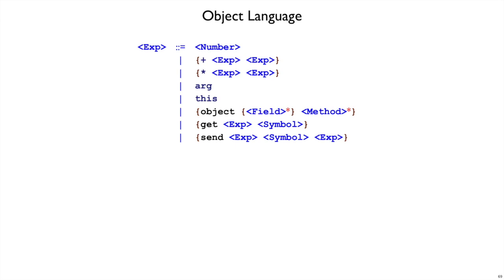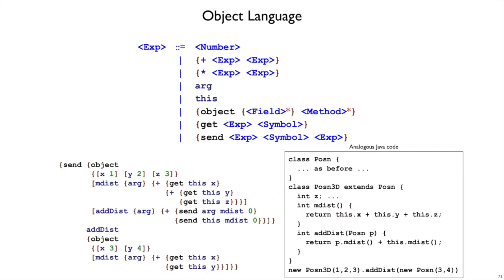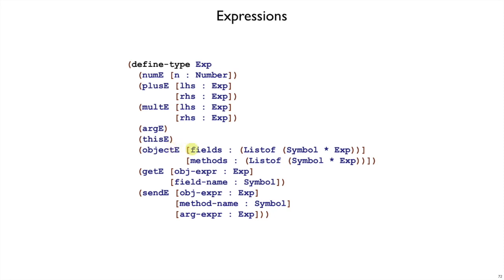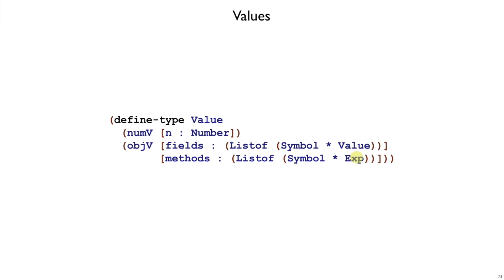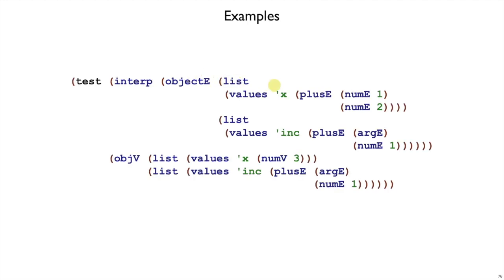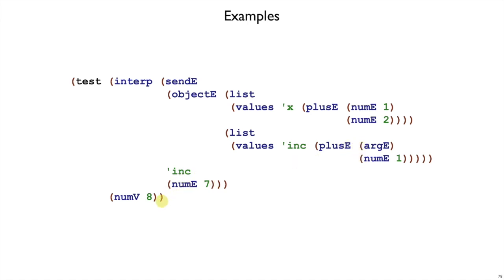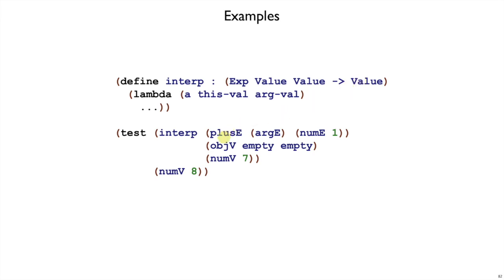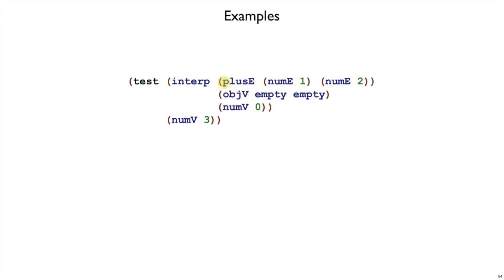Plait Object 11 - interp examples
The new Curly grammar and some examples to explore how `interp` should work.